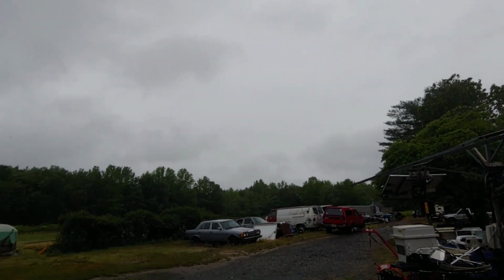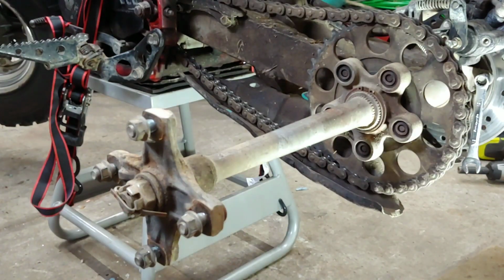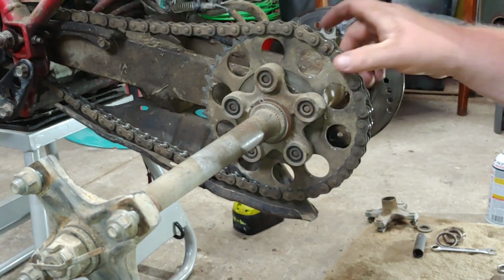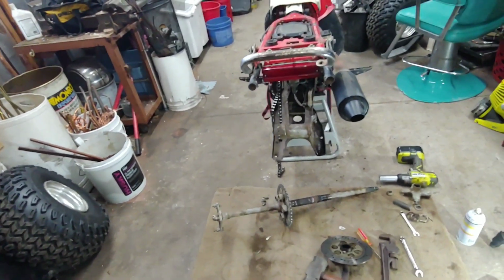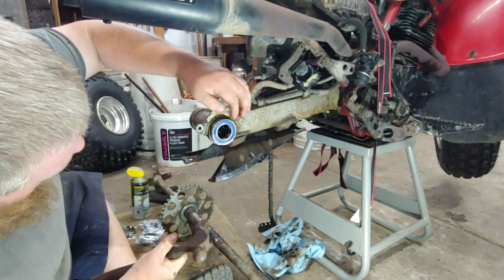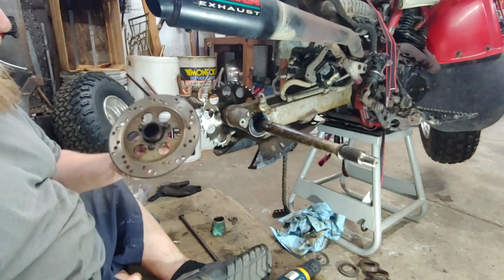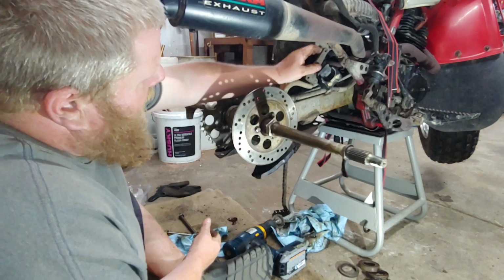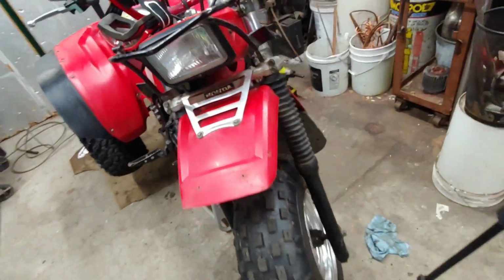Swingarm bearing replacement - 1984 ATC 200X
replacing the rear bearings on the swing arm on a 1984 ATC 200x. also going through a few other things changing the grips and getting it ready to ride.